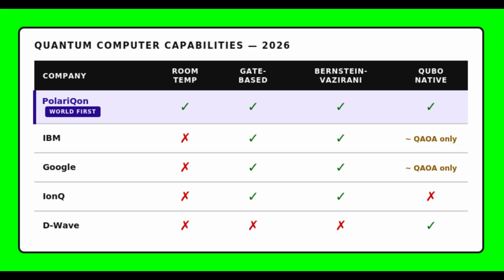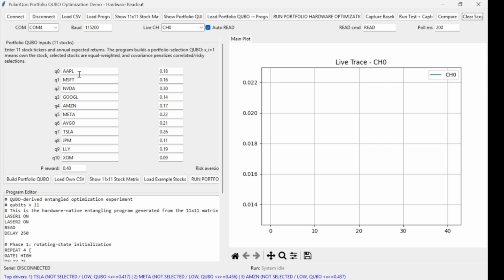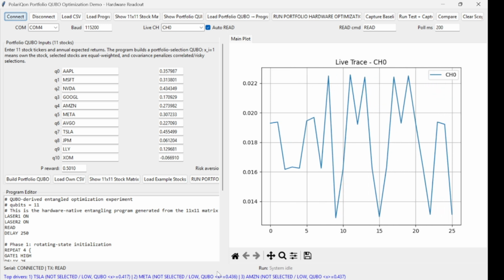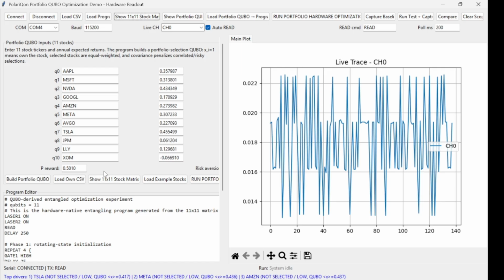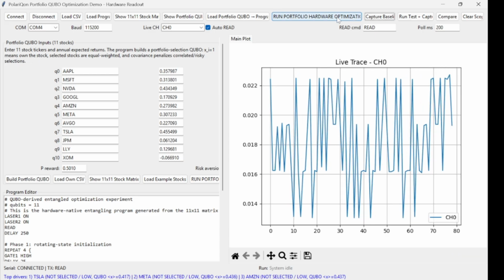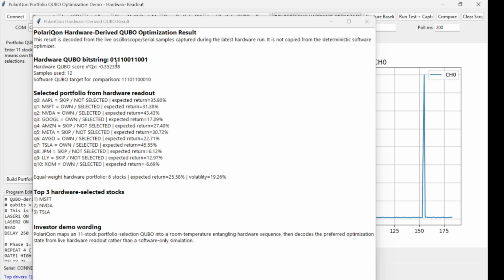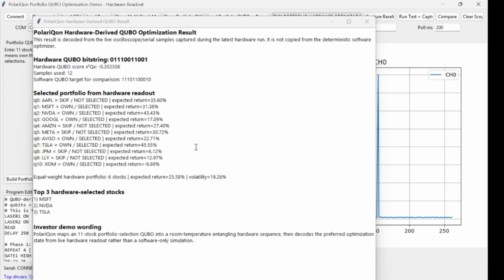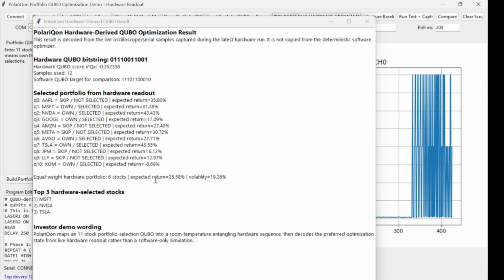PolariQon QUBO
PolariQon Video